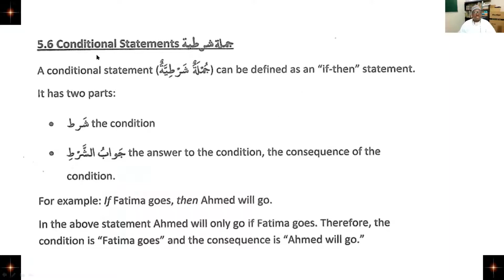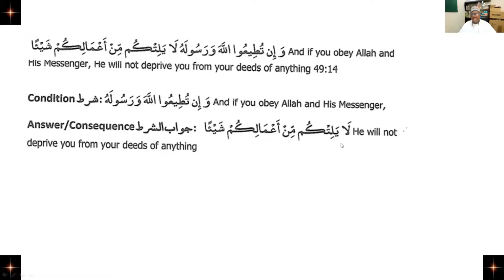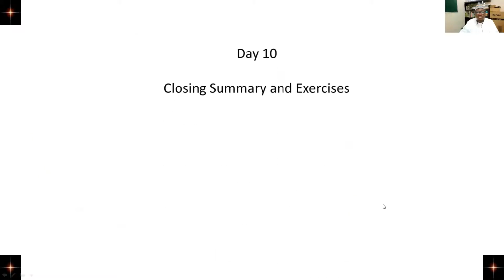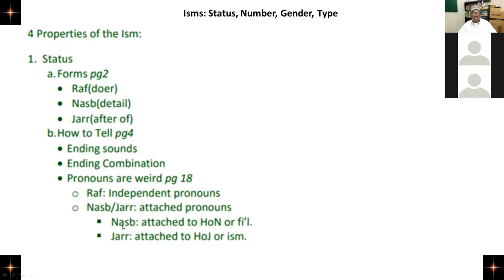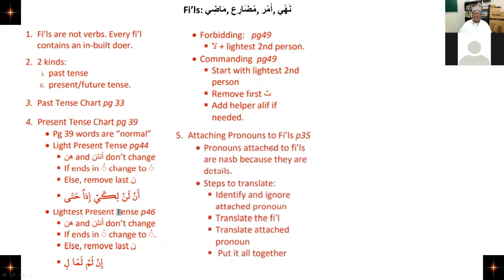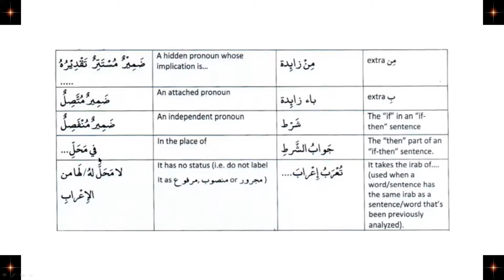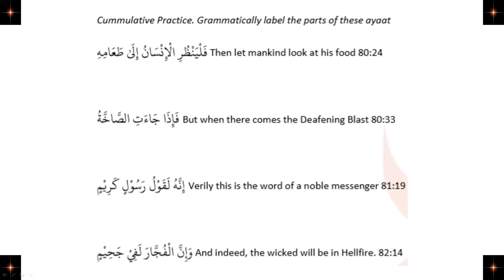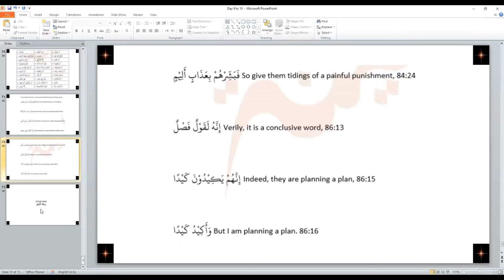Conditional Statements and Summary